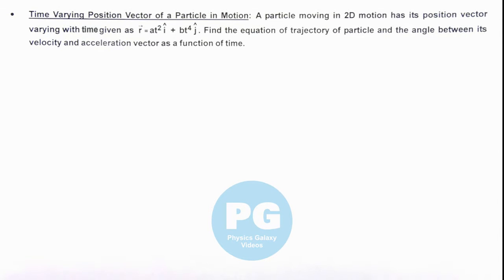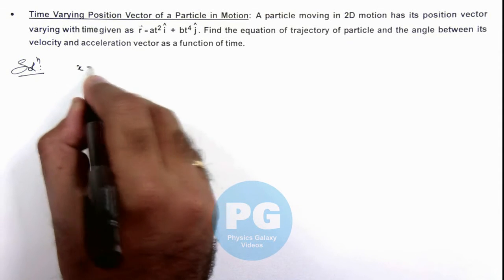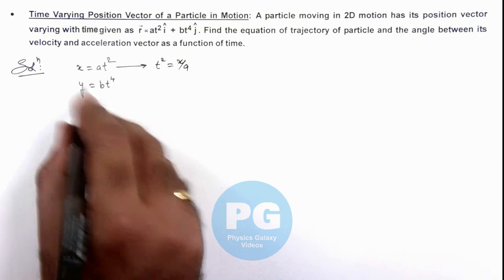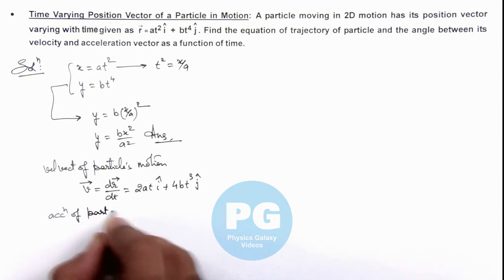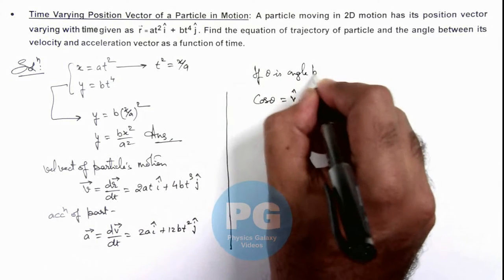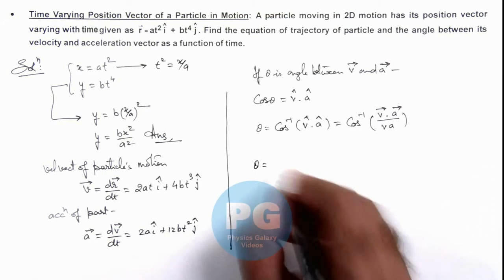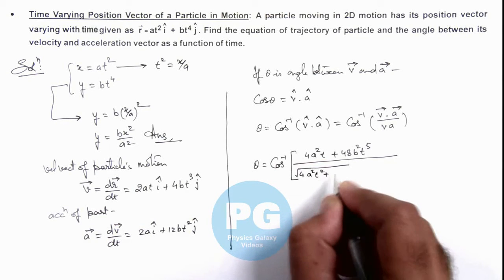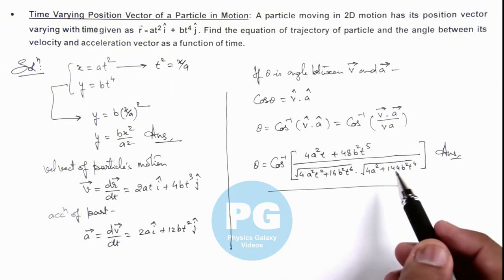Adv Illustrations -Time Varying Position Vector of a Particle in Motion | Kinematics#15 for JEE Adv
In this video Ashish Arora Sir has taken up a case of Time Varying Position Vector of a Particle in Motion.